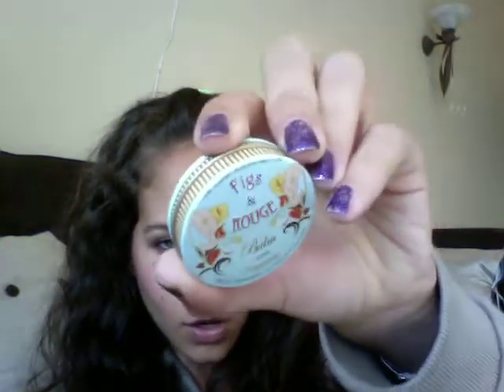New Natural Face Products June 2011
Here are some new natural face products that I have been trying lately :)